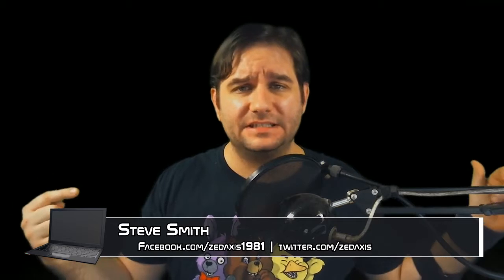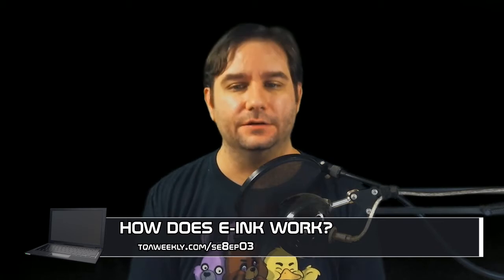HOW DOES E-INK WORK?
Steve Smith talks about E-ink, charged particles, and illumination of such screens.